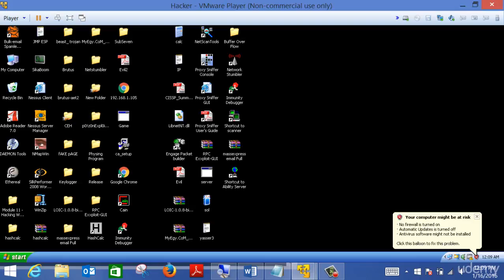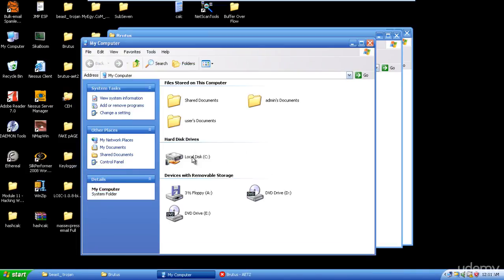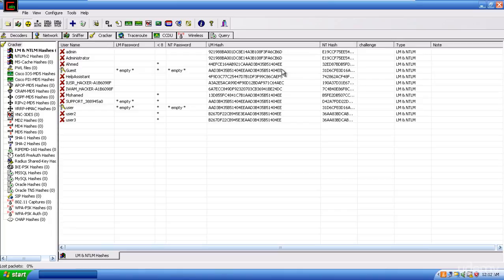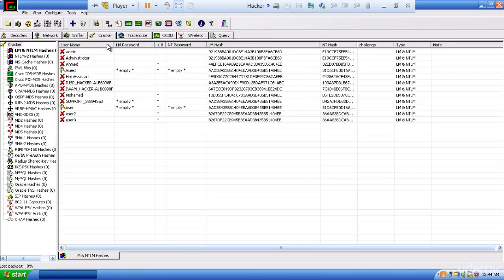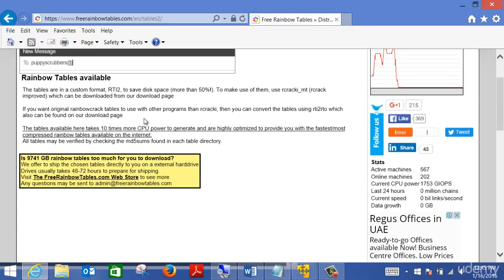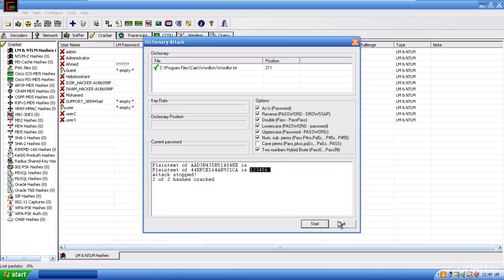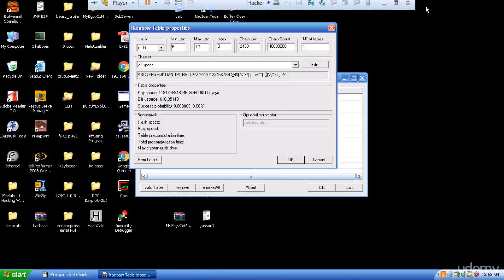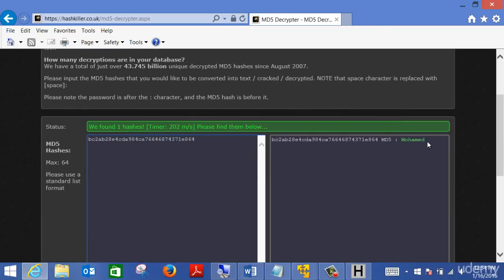004 Rambo table technique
Start Hacking